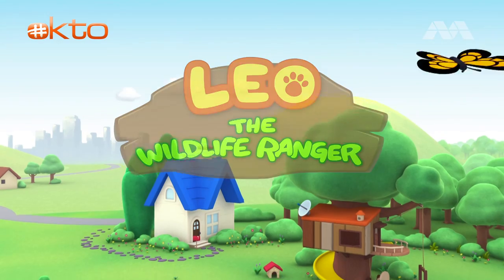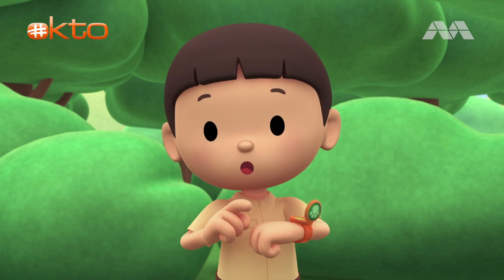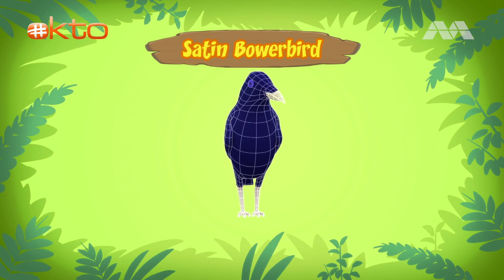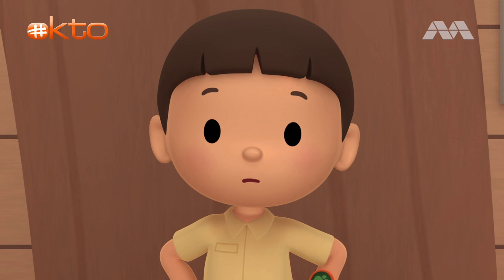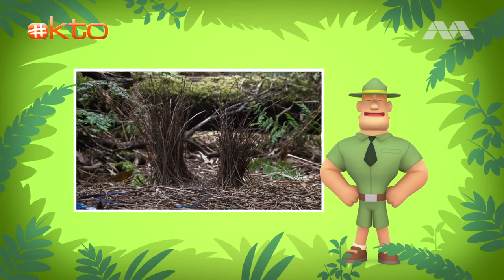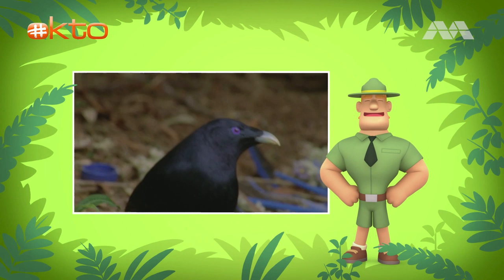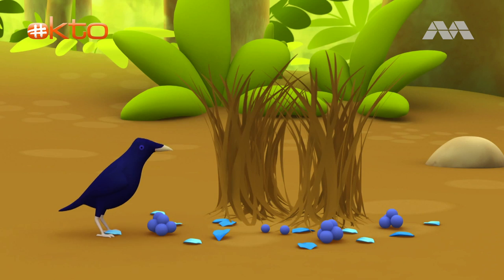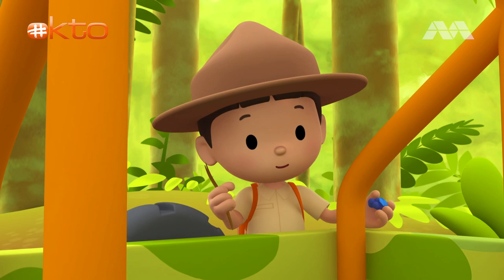The BOWERBIRD took all the🧵 BLUE 🧢 objects! | Leo the Wildlife Ranger | Mini-Ep